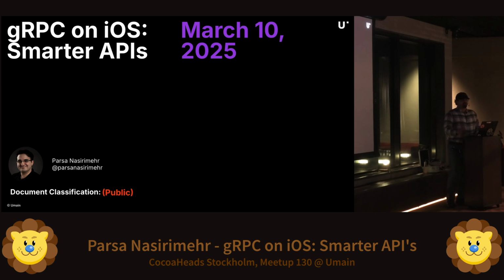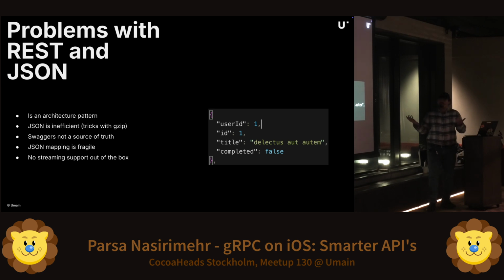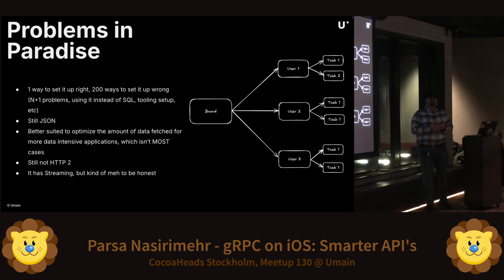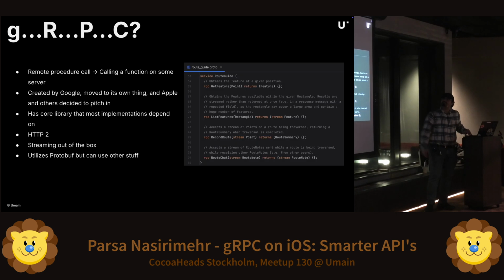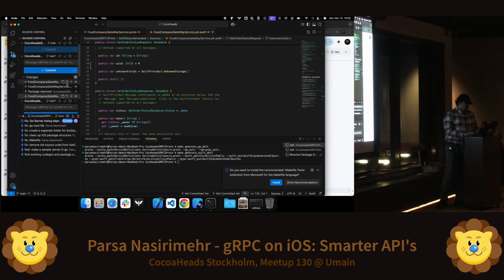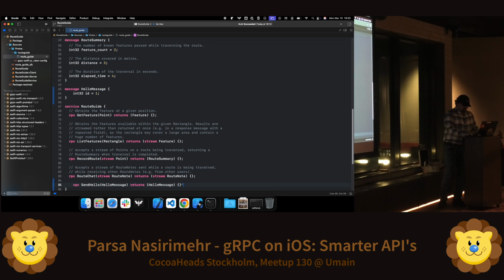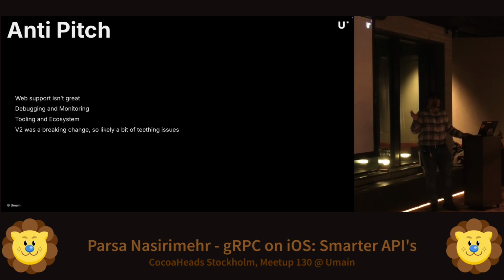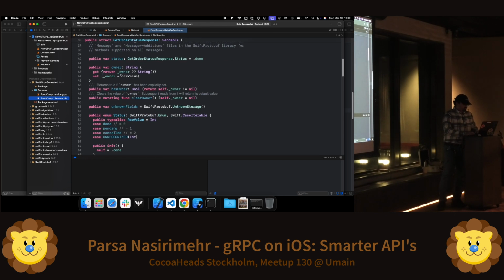Parsa Nasirimehr - gRPC on iOS: Smarter API's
REST is fine—until it isn't. We'll explore gRPC on iOS, why it's faster, more efficient, and just plain smarter for modern app development. No deep dives, just fun!